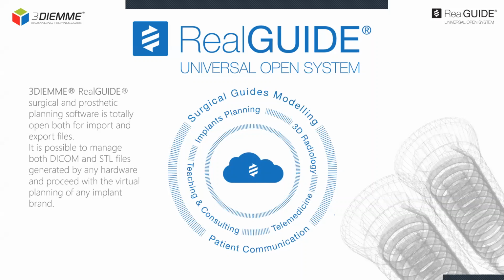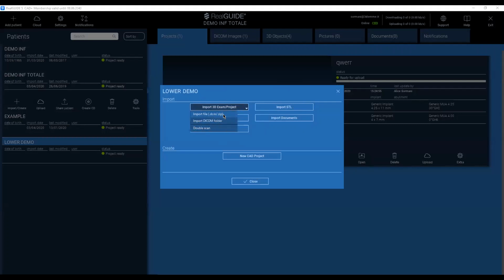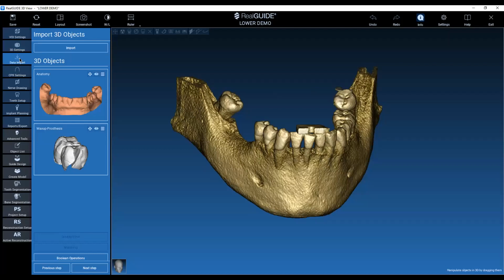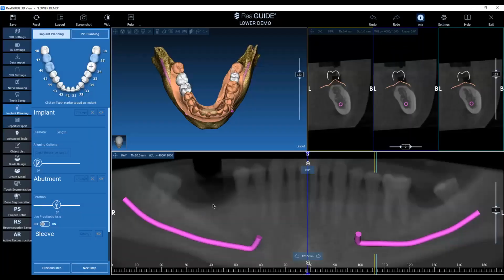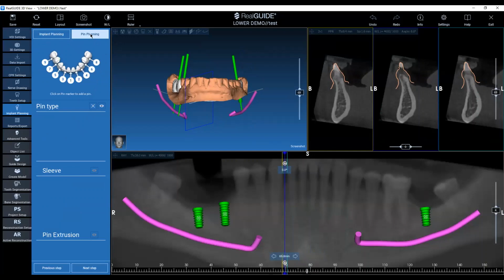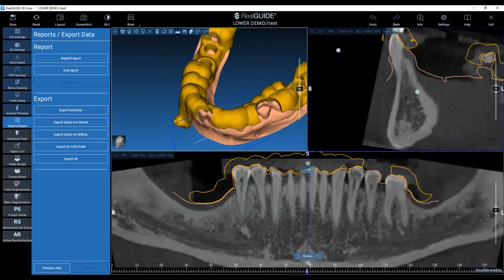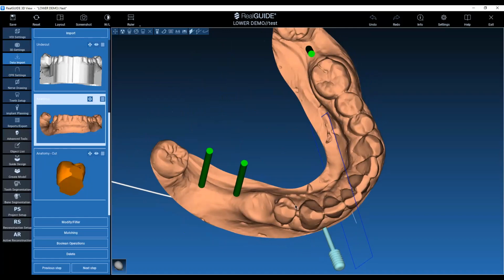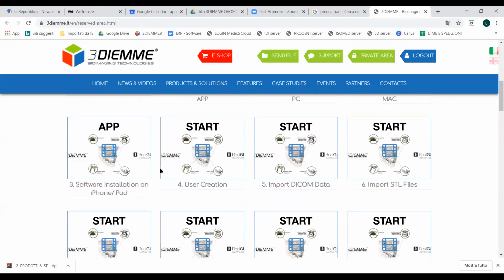RealGUIDE 5.0 COMPLETE WORKFLOW (ENG)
All you need to know on RealGUIDE Software Suite!
A complete workflow presentation, from START version to surgical guide DESIGN
(RealGUIDE START - PRO - DESIGN)